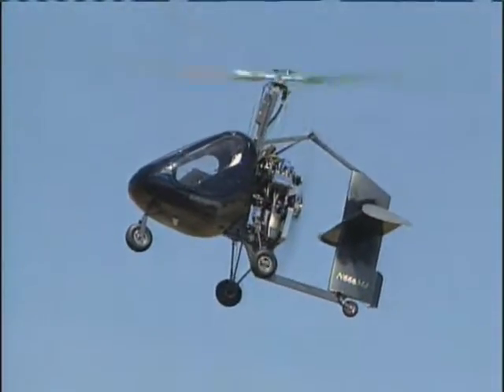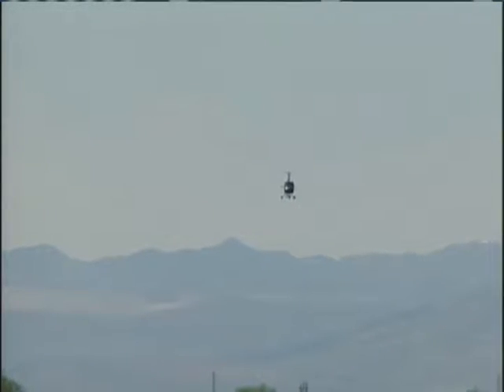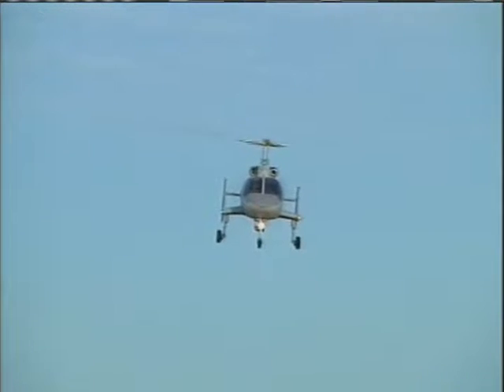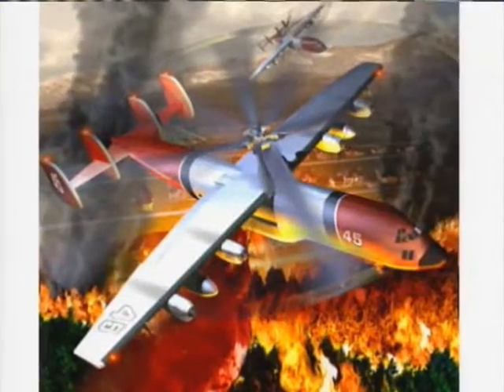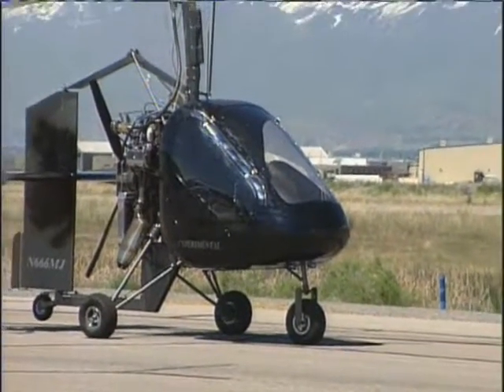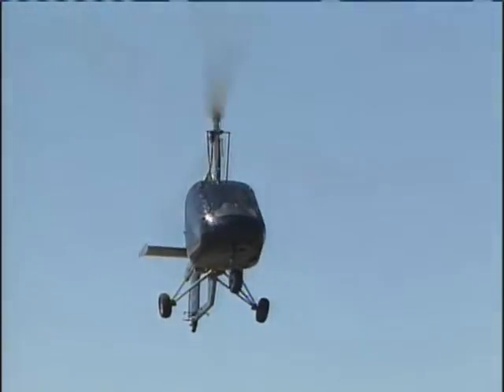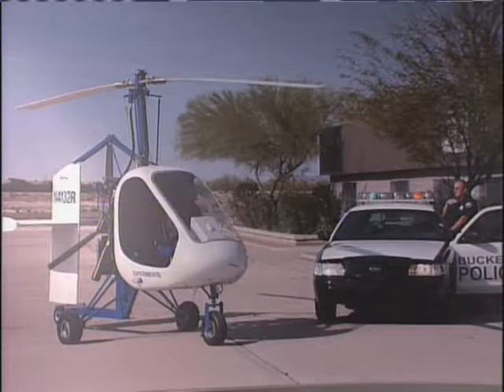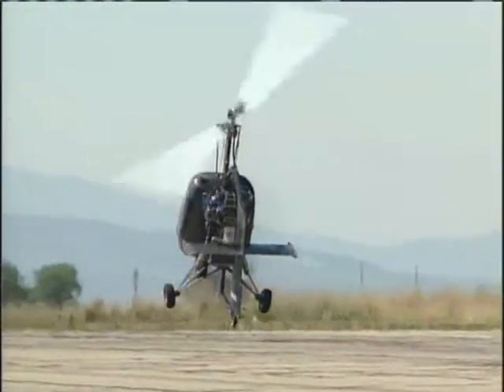Daily Planet - Groen Aeronautics Corporation